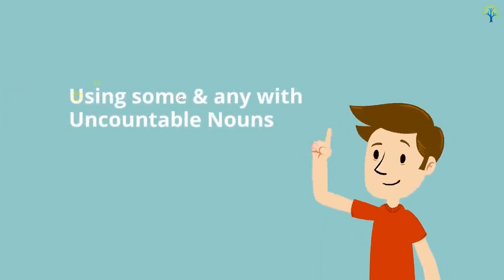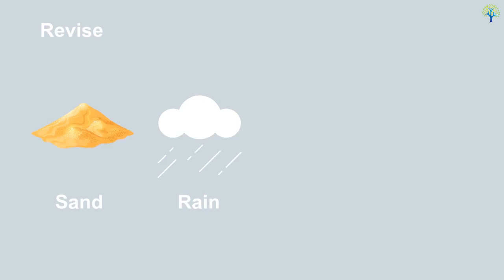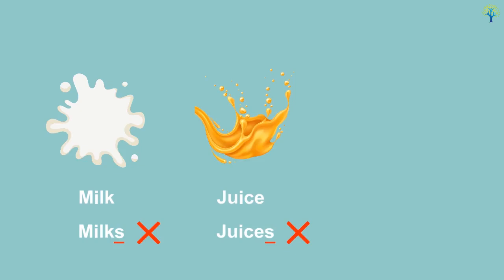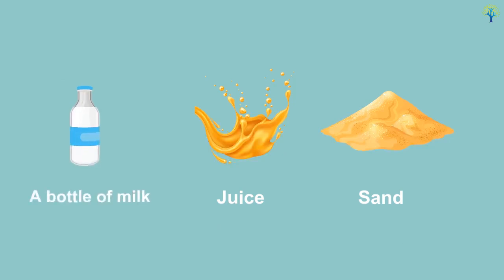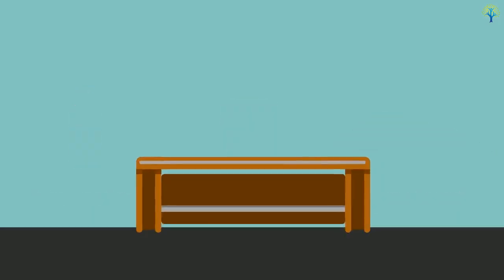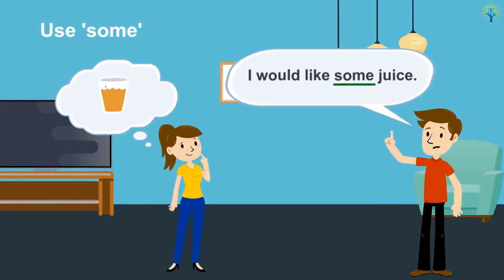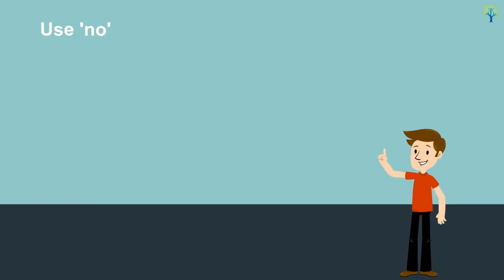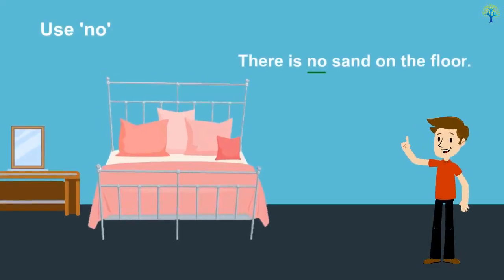How to Use "Some" & "Any" with Uncountable Nouns | English Grammar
Confused between "some" and "any" when talking about water, luggage, sugar, or advice? You're not alone!

In this quick and clear grammar lesson, we explain:
✅ The difference between "some" and "any"
✅ When to use them with uncountable nouns
✅ Easy examples you can use at work or while traveling

Ideal for A2 English learners, aviation students, and anyone trying to speak English with clarity and confidence.